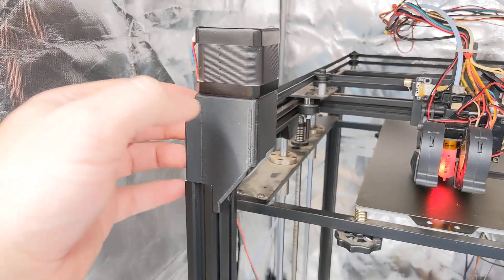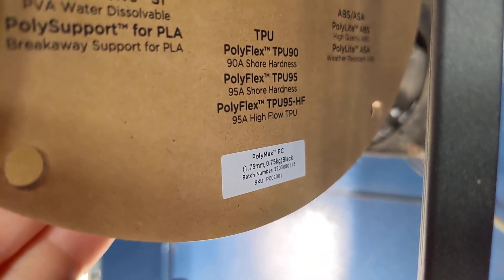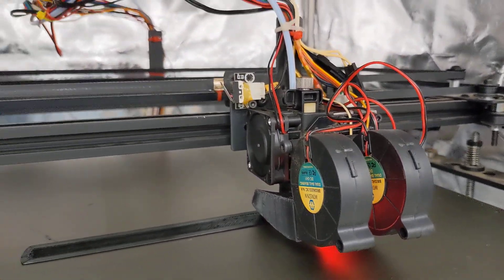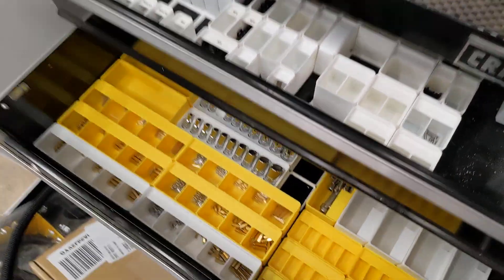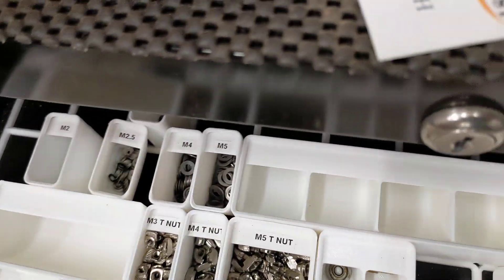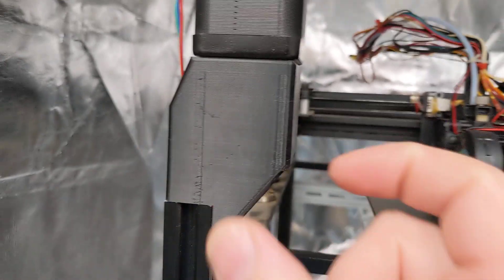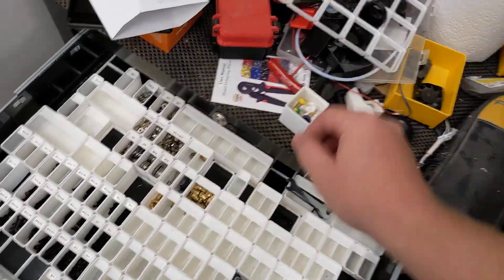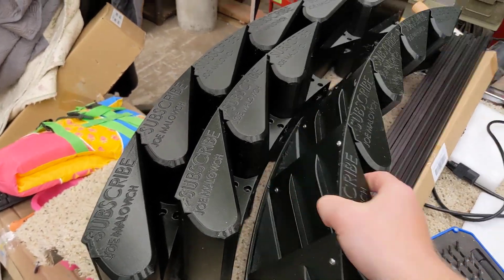Tronxy X5SA Front Motor Mounts, Removing The Crossbar (Non-Pro)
Polymaker Tough PC Filament
Hemera Revo XS
M5 Screw Assortment (may not be needed? I forget)
Metric Screw Assortment
7" Pi Touchscreen
7" Pi Touchscreen Case
BTT Octopus
Raspberry Pi (I did not pay the scalper price thanks to rpilocator.com and some patience)
Bl Touch